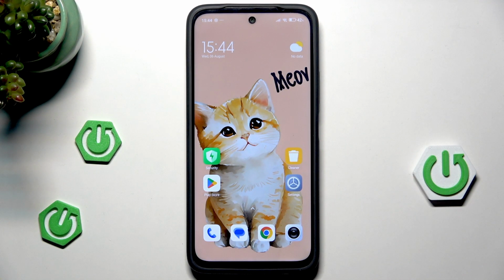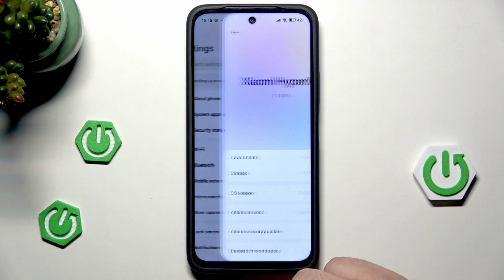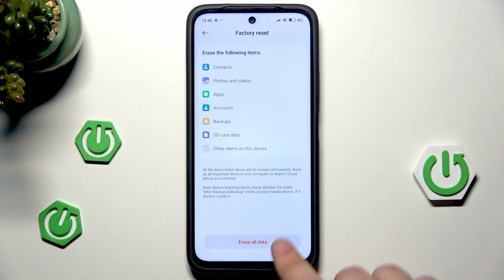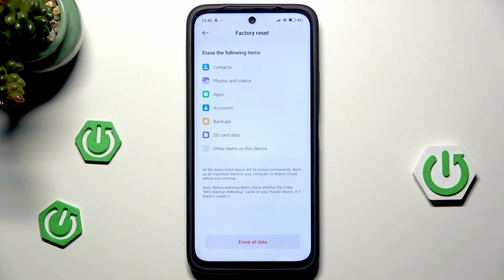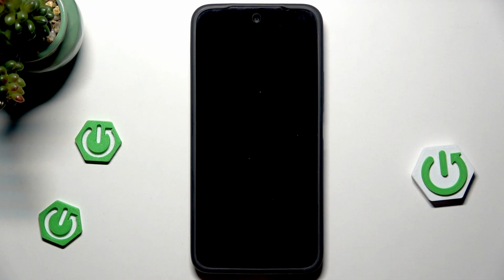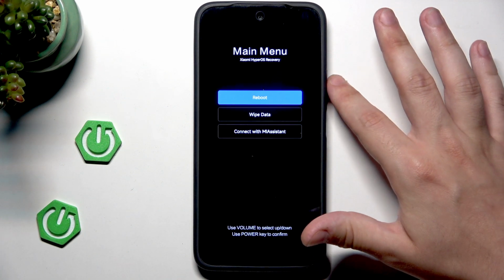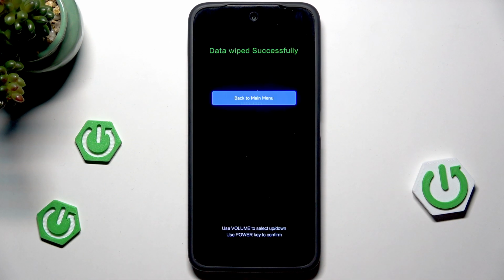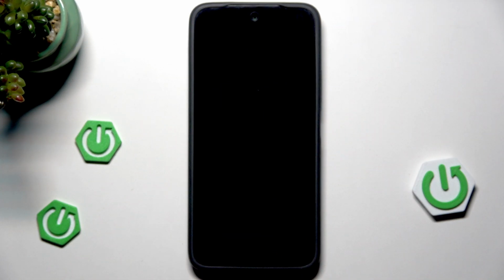POCO M7 Plus – How to Reset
If you need to reset your POCO M7 Plus, this video will show you two easy methods to restore your device to factory settings. Whether you want to erase all data through the settings menu or use recovery mode with button combinations, you’ll learn step-by-step how to reset your POCO M7 Plus. Resetting your phone can help fix software issues, prepare it for a new owner, or give you a fresh start. Please remember that a reset will delete all your personal data, so make sure to back up important files before starting. Follow along to see both the standard and recovery mode reset options for the POCO M7 Plus.

How to reset POCO M7 Plus using settings?
How to factory reset POCO M7 Plus with buttons?
How to enter recovery mode on POCO M7 Plus for a hard reset?

0:00 Introduction
0:10 Method 1: Reset via Settings Menu
0:35 Confirming Factory Reset and What Happens Next
1:00 Method 2: Reset via Recovery Mode
1:20 Entering Recovery Mode with Button Combination
1:50 Navigating Recovery Menu and Wiping Data
2:10 Completing the Reset and Rebooting Device
2:20 Final Steps and Setup